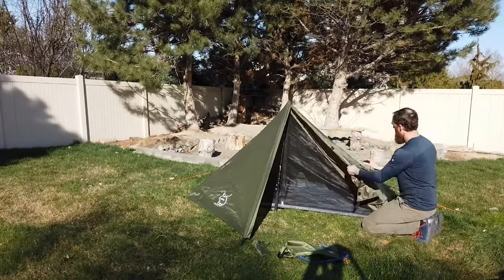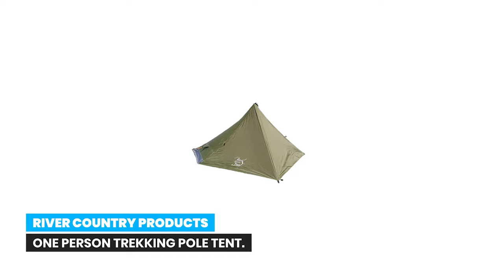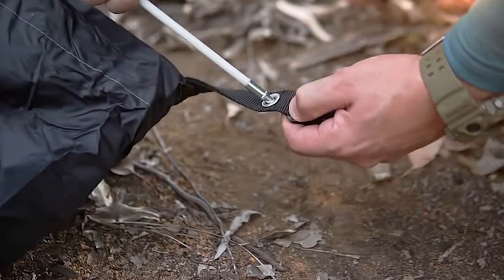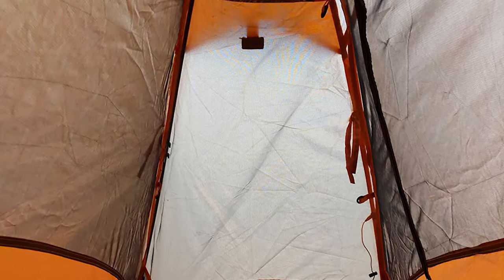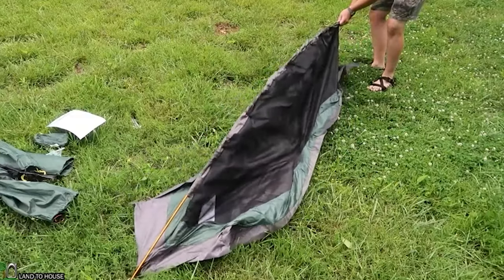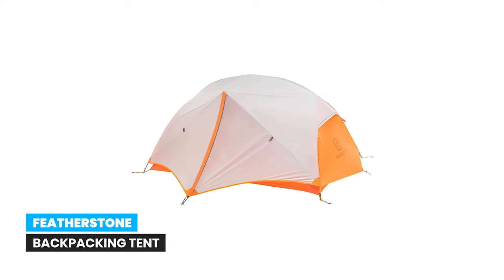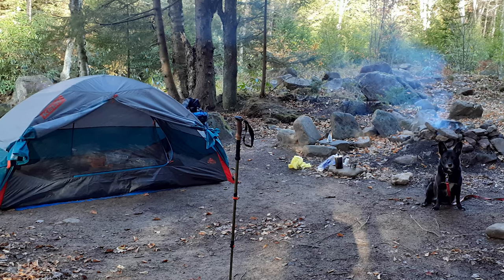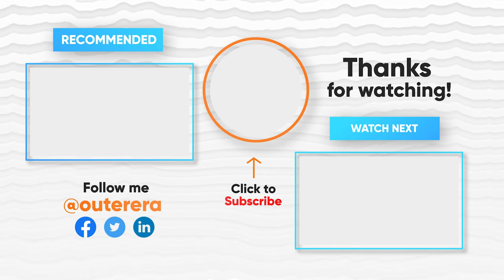✅ Best Tent for Solo Backpacking–We Recommend & Suggest!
✅ One-person, solo backpacking tents are ideal if you’re thru-hiking, fast-packing, or backpacking big miles and want to trim your gear weight as low as possible. Choose wise before you buy your solo tent. Today we are going to review 10 solo tents at this moment.

Best Seller in 2022

0:00​​ - Introduction: Best Tent Reviews 2022

0:44 - 🔟 Best Quality Tent: BISINNA 2 Person Camping Tent Lightweight Backpacking Tent

1:52​ - 9️⃣ Budget-Friendly Tent: River Country Products One Person Trekking Pole Tent

3:22​ - 8️⃣ Professional Tent: NTK Windy 1 Man Dome Bivy Lightweight Tent

​​4:44 - 7️⃣ Consumers Choice Tent: Clostnature 1-Person Tent for Backpacking

​​6:07 - 6️⃣ Best Effective Tent: Coleman Sundome Camping Tent

7:25 - 5️⃣ Best Size Tent: camppal 1 Person Backpacking Tent

​​8:32 - 4️⃣ Long Lasting Tent: Featherstone Backpacking Tent

​​9:39 - 3️⃣ Best Rated Tent: Naturehike Star River Double Layer Ultralight  Backpacking Tent

​​10:45 - 2️⃣ Best Runner Up Tent: Kelty Late Start 1 Person - Backpacking Tent

12:01 - 1️⃣ Editor’s Picked Tent: ALPS Mountaineering Lynx 1-Person Tent

We have already come to the end. We have listed the best tens with affordable prices. Now it's your turn to choose wisely.

OuterEra Tent Tent_in_2022 Outdoor, Best Tent in 2022, Top Tent in 2022, Tent Reviews